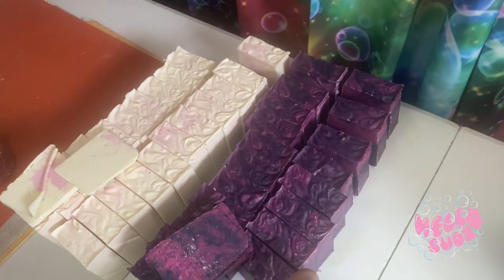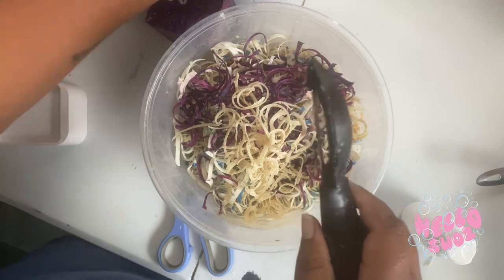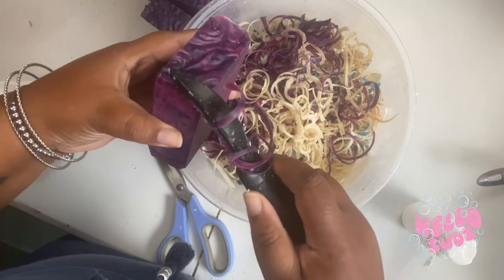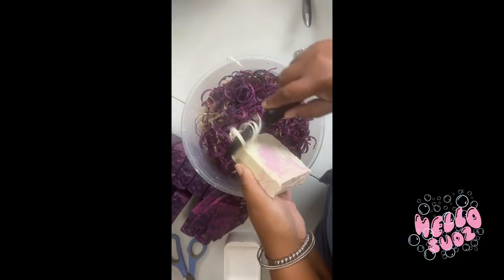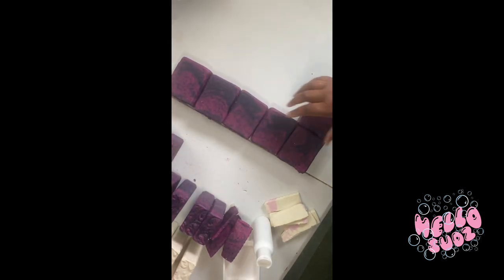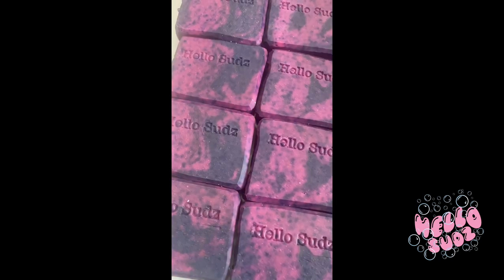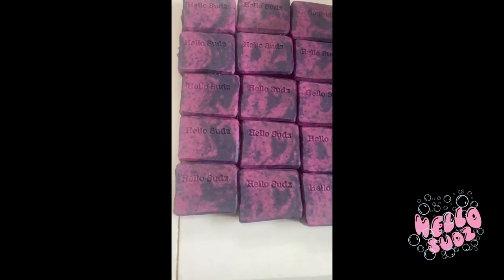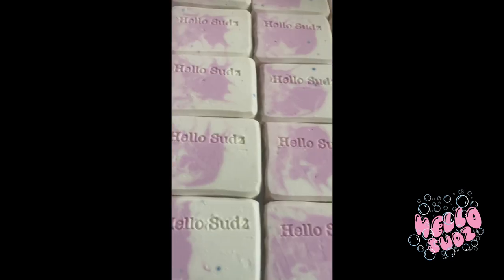I Shave My Soaps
Attention to detail.